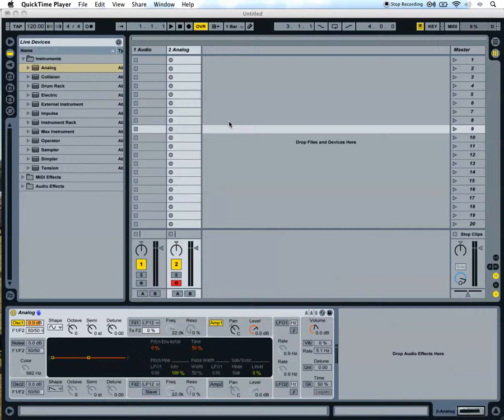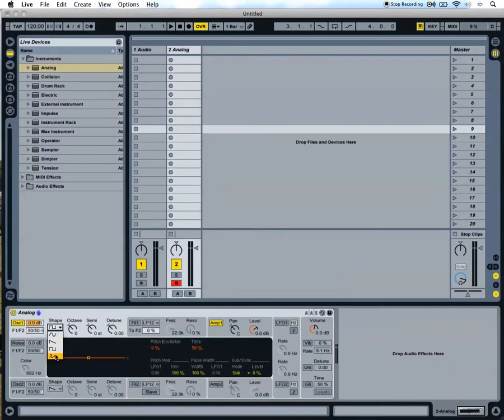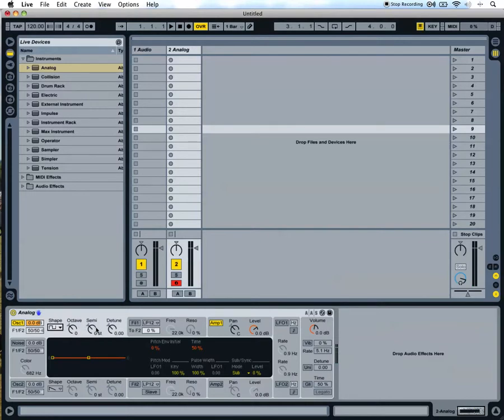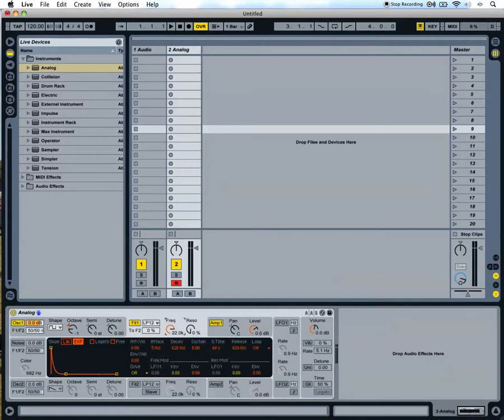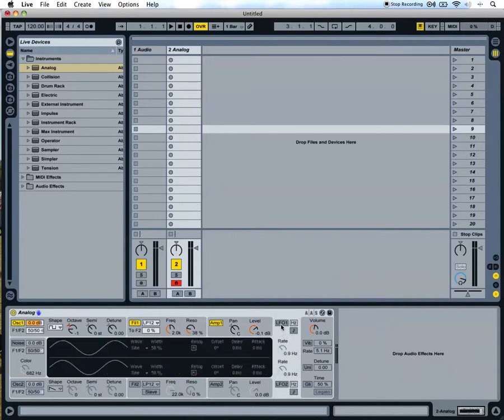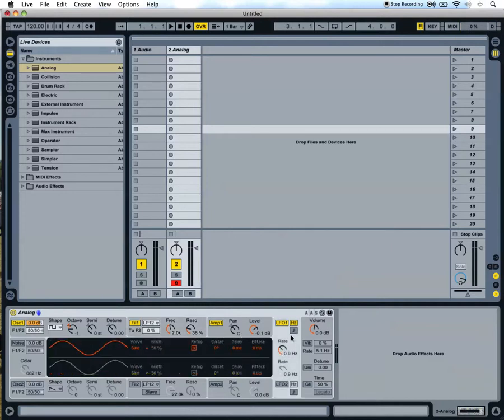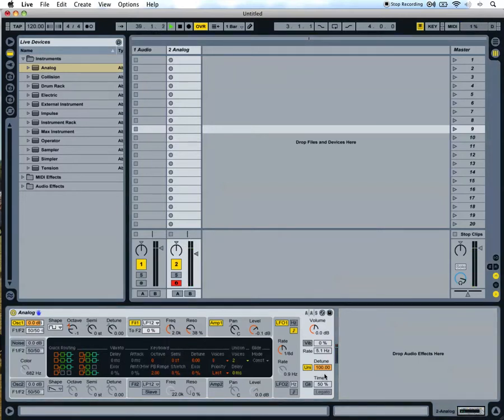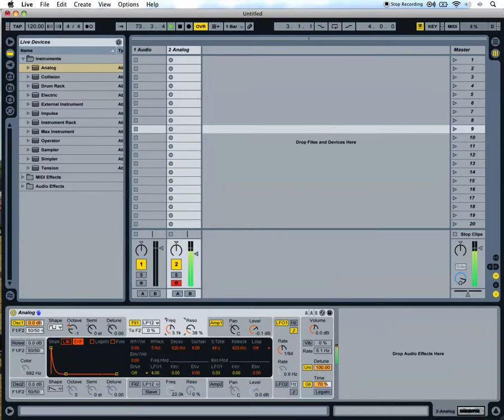W4L2 - Analog Wobble Bass